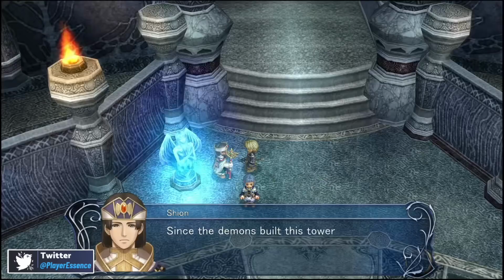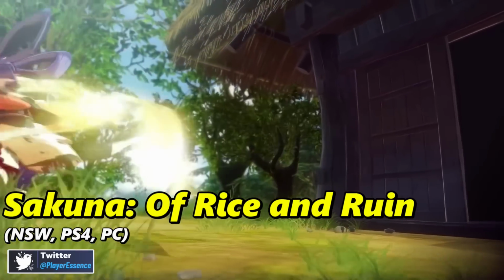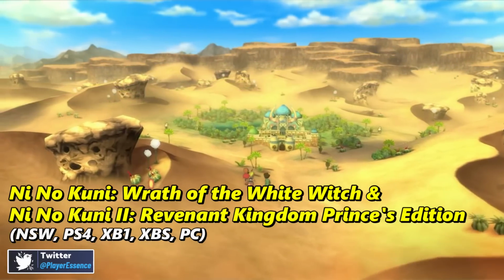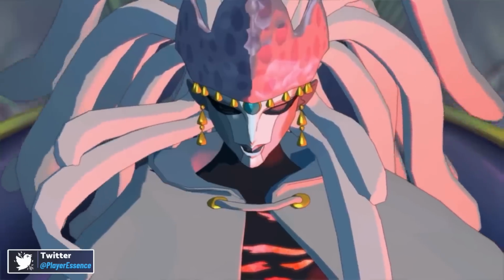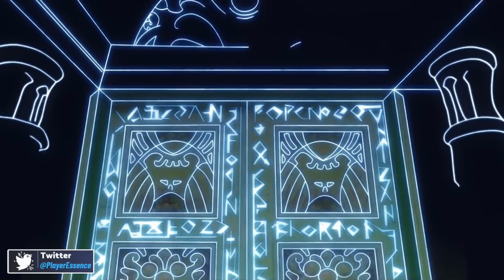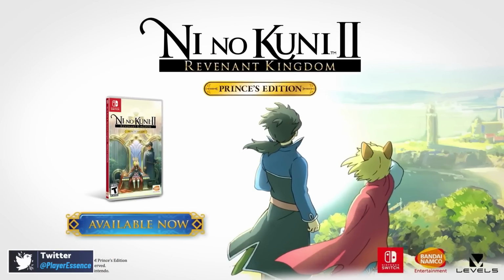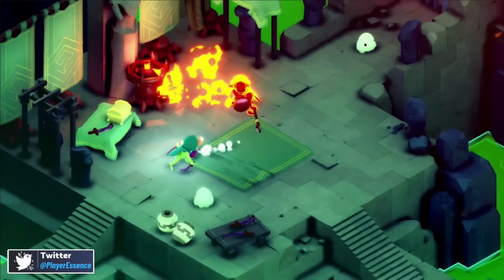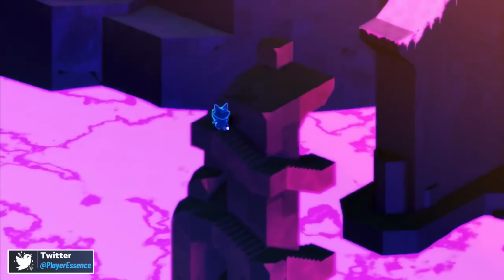13 BIG Hidden Gem Nintendo Switch RPGS !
Nintendo Switch still has a number of hidden gem RPG releases you can play RIGHT NOW! Let's break down 13 of these big hidden gem RPGS on Nintendo Switch!